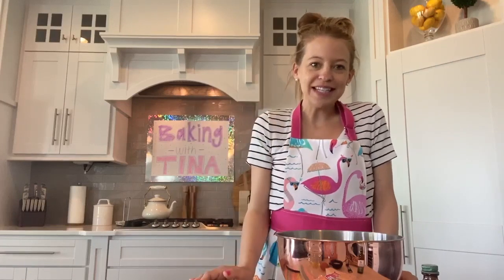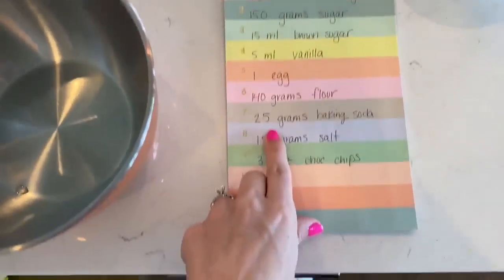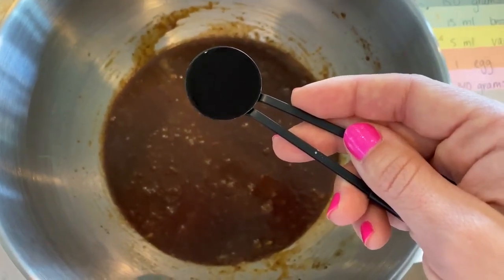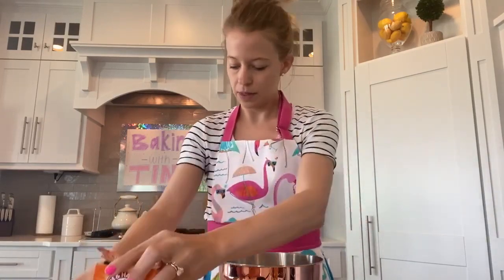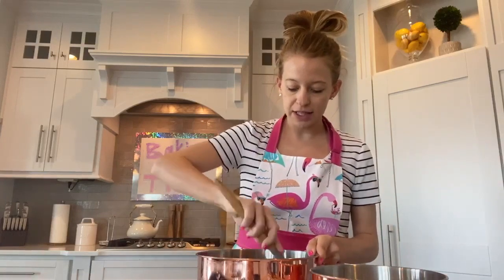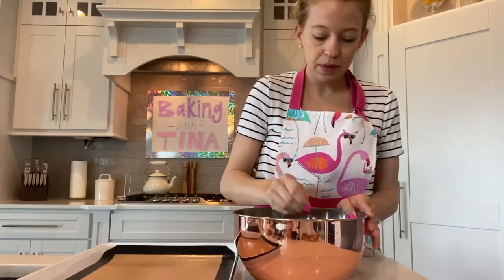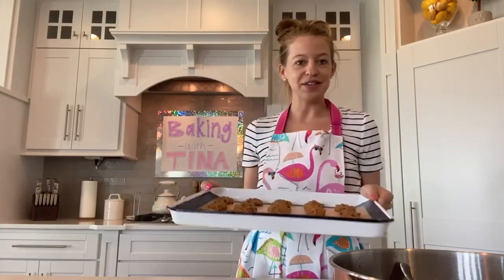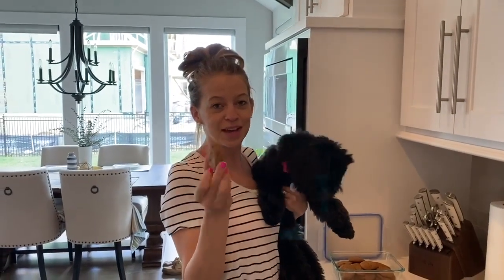Let's Bake Cookies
Baking with Justina